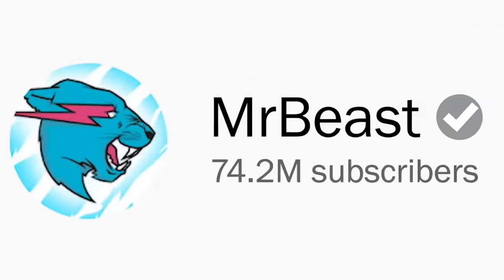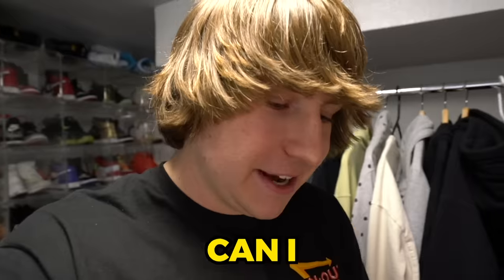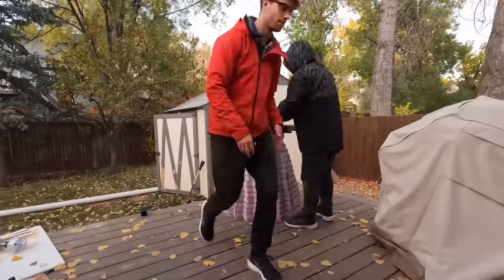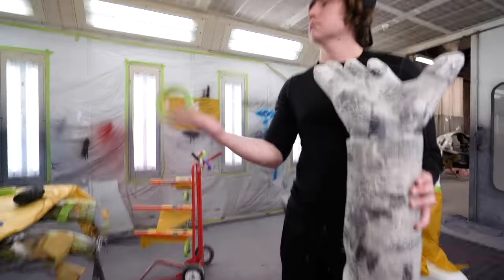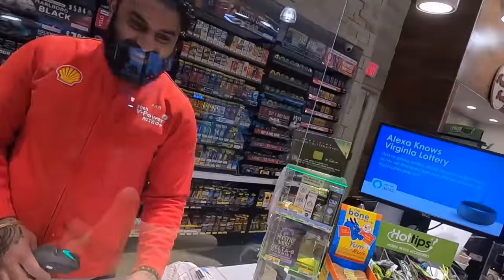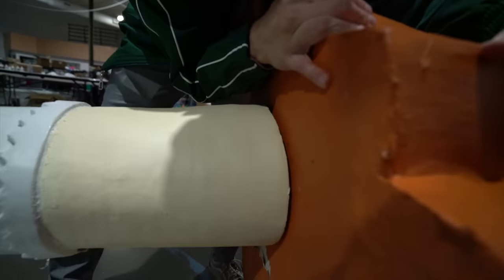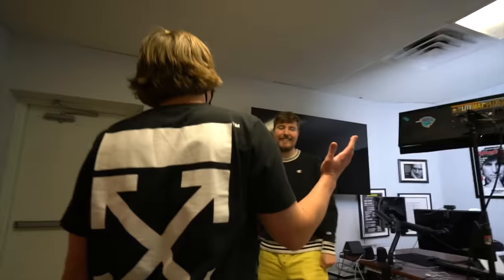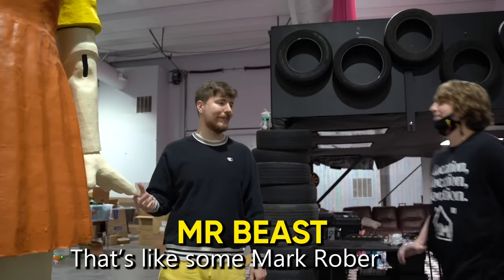I Built MrBeast’s Squid Game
I built MrBeast's SQUID GAME statue named Yeong-hee and surprised him with it! I am stoked with how it turned out and Jimmy was SHOCKED when he saw it!

New Beem Team merch is available now!

Squid Game is the largest TV show of all time with 140 million viewers and when I heard that MrBeast was going to recreate the Squid Games in real life I knew I had to be a part of it! I have a history of building the biggest projects on YouTube (SpongeBob's House in my Backyard, Real Life Technoblade, and a Cereal Bowl in my Bedroom), but I've never built something like this. This statue is more of a moving art piece than anything else so I had to bring in my friend from Canada to help build it. After multiple weeks of building we finally finished and delivered it across the country to North Carolina to surprise Jimmy. He was AMAZED at how good it turned out and I can't wait to see it in his "Playing Squid Game in Real Life" video! This was a real challenge to make, but we had lots of laughs along the way. I love making these videos and can't wait for you to see what is next.

Comment ‘’Squid Games statue is creepy!" so I can notice you!

This is a video where Matthew Beem and the Beem Team built the world's first real life Squid Game statue and surprised @MrBeast  (aka Jimmy Donaldson) with it!